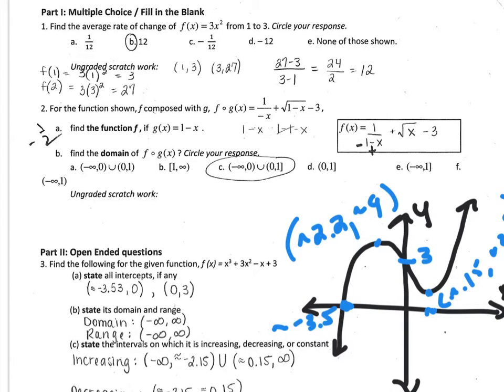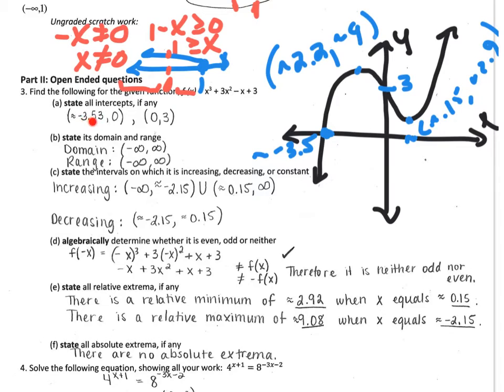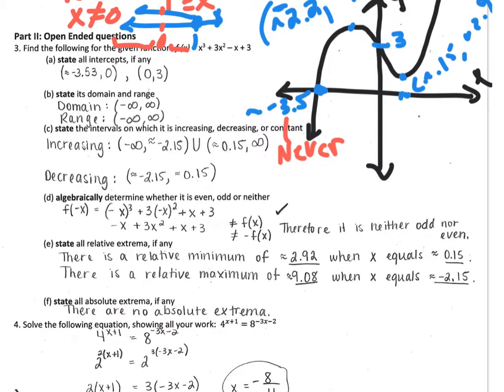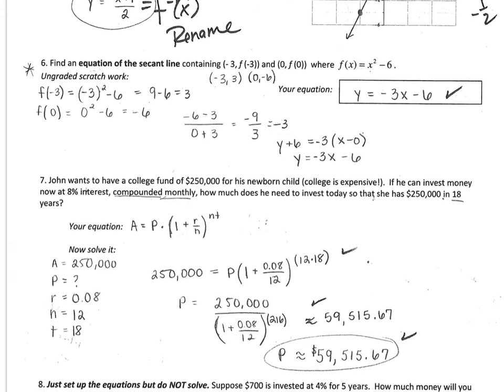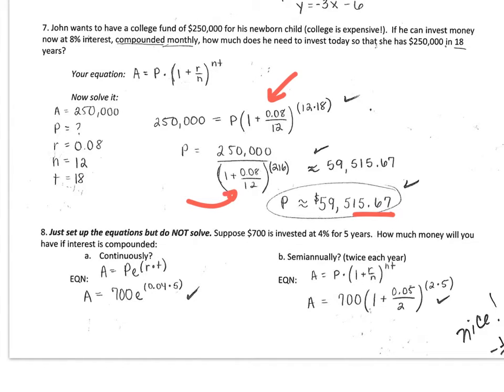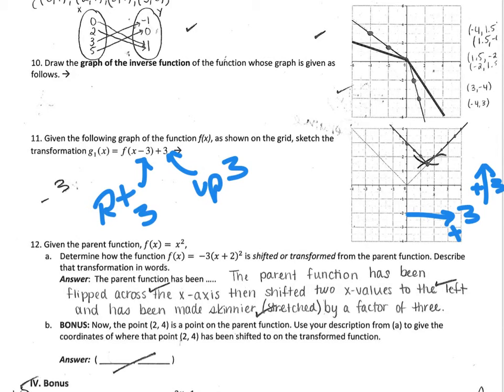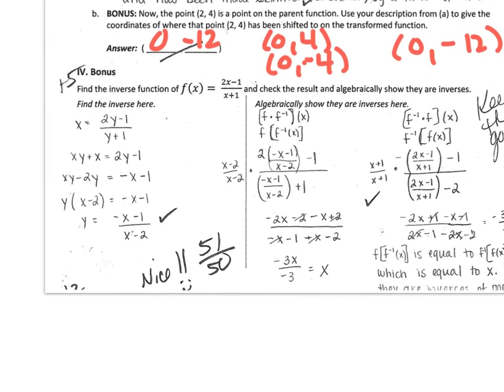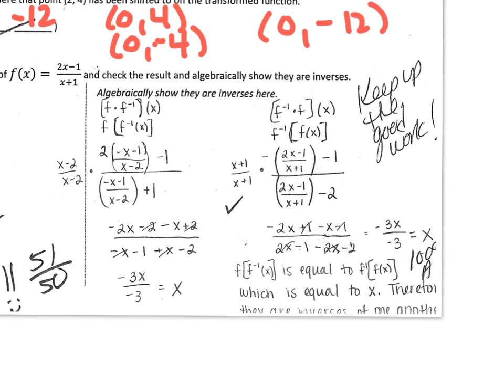175 exam 1 key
A video walkthrough of your first exam. You should make corrections to your exam BEFORE checking this key to see if you can correct your mistakes. Then check you new so,unions to the key. After that, come see me if you still have questions.